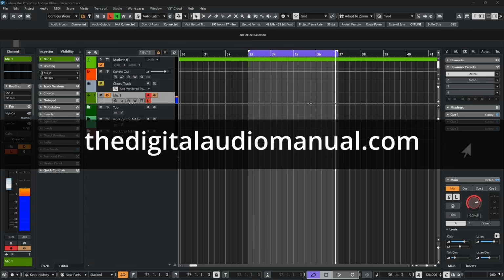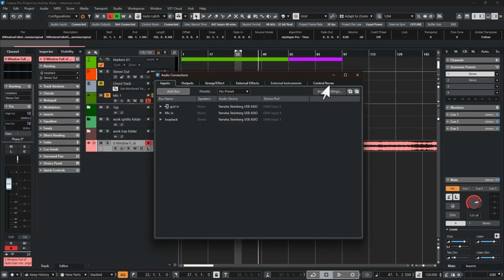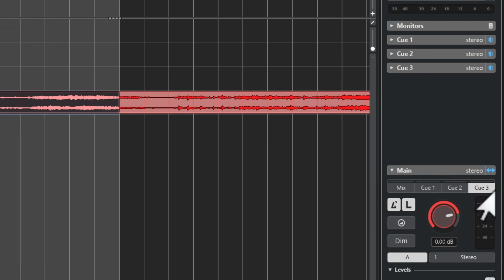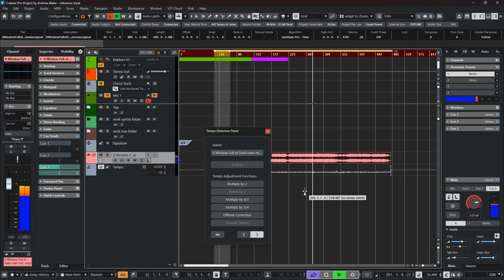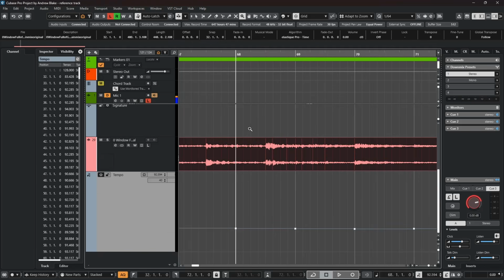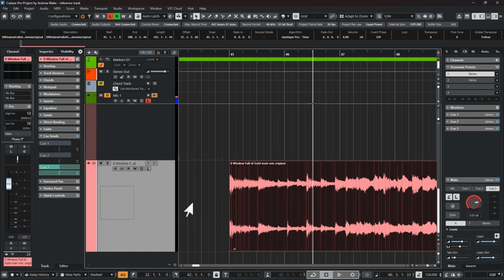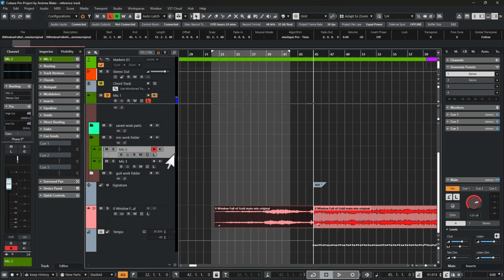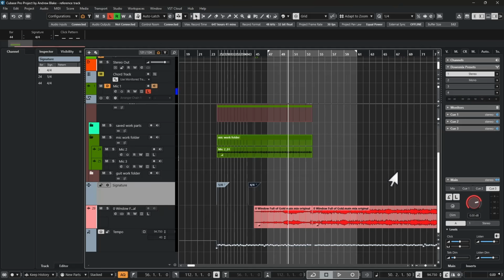Build Better Songs : Mastering the Reference Track Workflow in Cubase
Stop guessing and start building. In this tutorial, we’re exploring how to use a reference track not just for mixing, but as a foundational guide for your entire Cubase project from day one.
 We’ll cover everything from the initial setup to advanced tempo detection, ensuring your project has the right "feel" and structure before you even record the first note.
 In this video, you’ll learn:
 • Foundation First: How to build a project from the ground up using a reference for inspiration.
 • Independent Routing: Setting up reference tracks so they stay clean and independent of your project mix.
 • Cue Sends & Routing: Managing your monitoring for a seamless workflow.
 • Tempo Mastery: Using Tempo Detection to analyze your reference and tips for optimizing the results.
 • Transients vs. Sections: Understanding tempo sections and how to handle non-transient parts.
 • The Human Touch: Using Tap Tempo and integrating Markers and Chords to map out your song.
 Whether you're starting a new production or trying to capture the energy of a specific song, these workflow tips will help you stay organized and inspired.

00:00 - Introduction: Benefits of starting with a reference track.
00:42 - Setting up a reference track using the Control Room and Cue Sends.
01:28 - Routing the reference track to "No Bus" for independent monitoring.
02:11 - Using Tempo Detection to align project tempo with the audio.
02:58 - Adjusting tempo analysis (e.g., "Divide by 2").
03:18 - Identifying the best starting point for tempo analysis.
04:19 - Cutting and aligning audio to the project grid for accurate mapping.
05:38 - Re-analyzing and mapping unusual sections like intros.
06:29 - Adding markers, arranger events, and analyzing chords.
07:01 - Outro and additional resources.